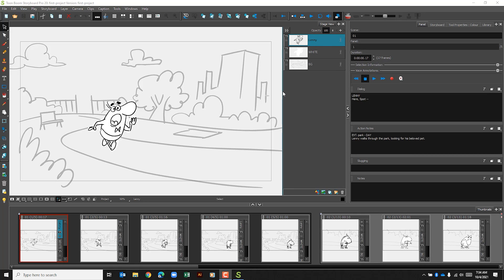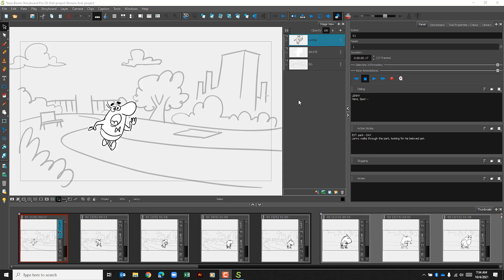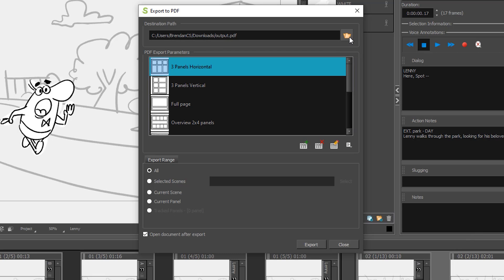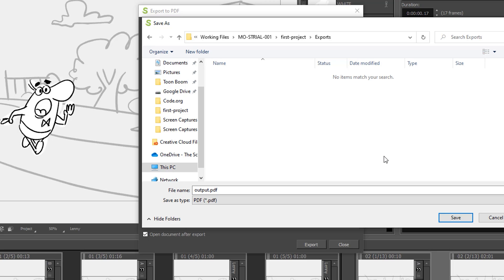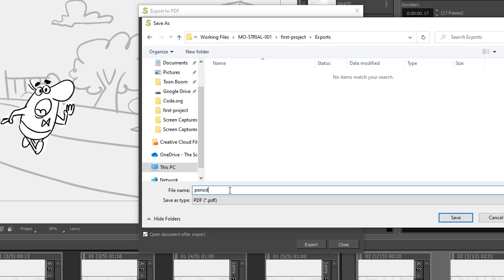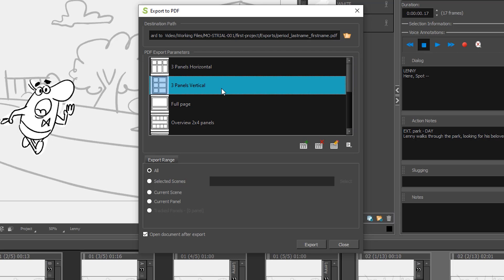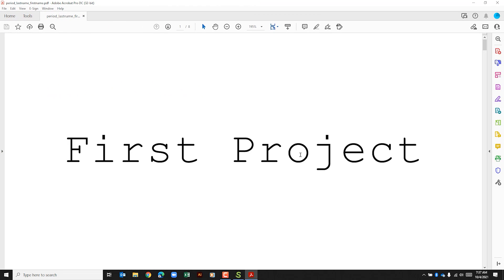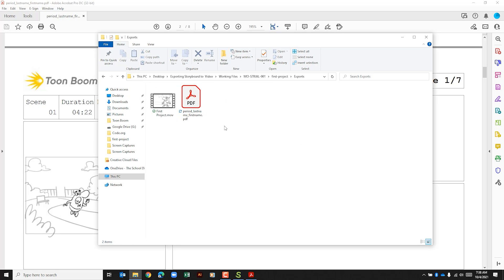Exporting Storyboard to PDF in Toon Boom Storyboard Pro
In today's video, I cover how to export your storyboard to a PDF.